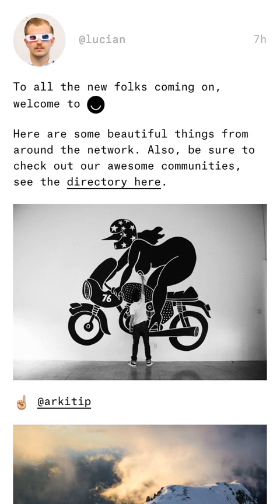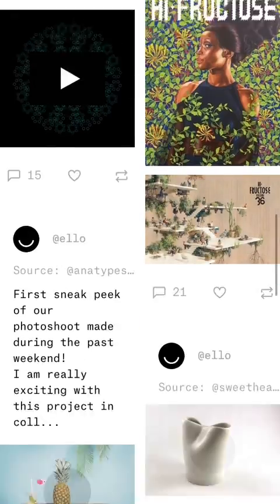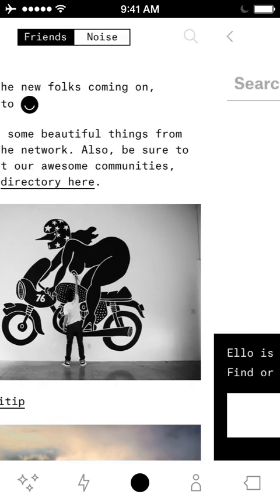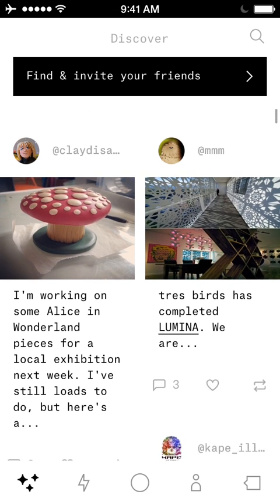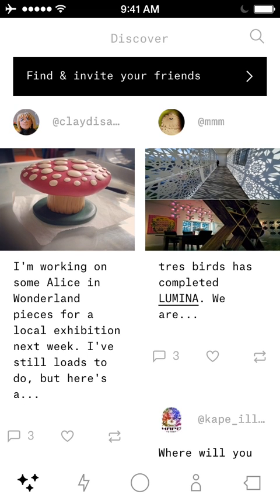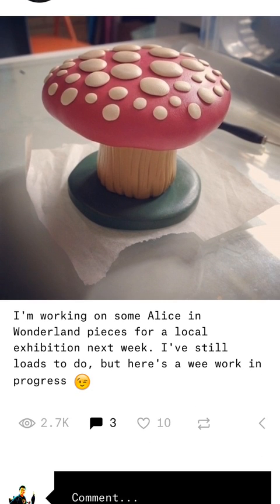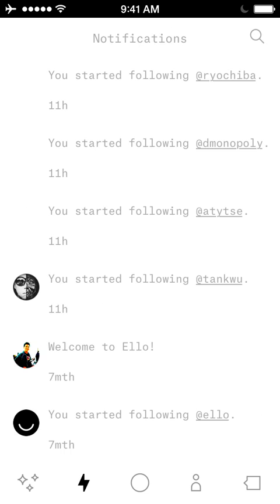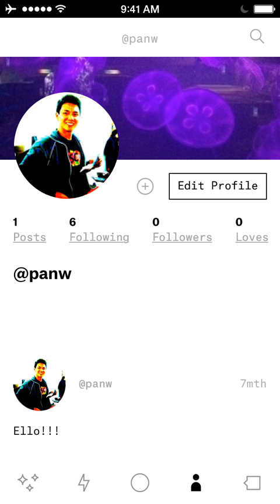Ello iOS app v1 review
A review of Ello's first mobile app.